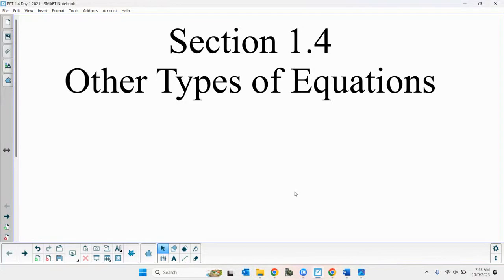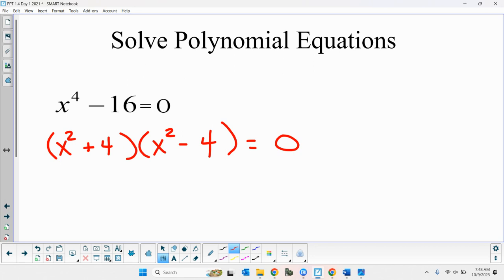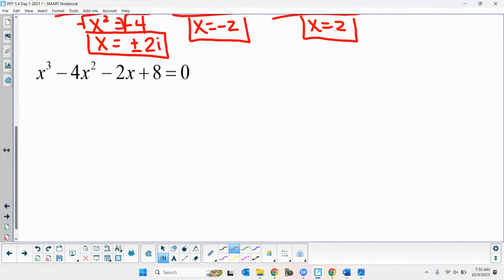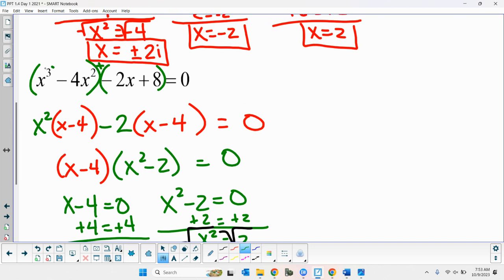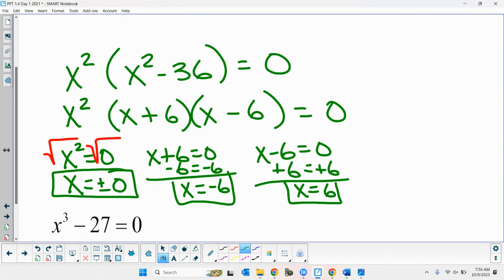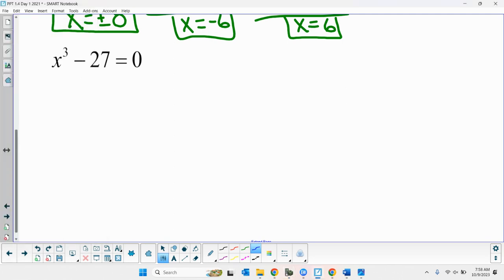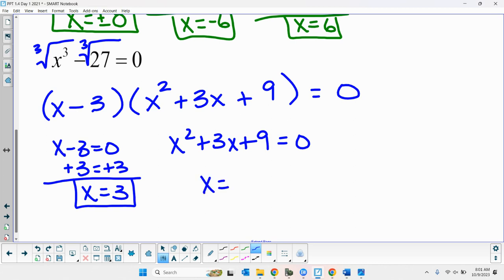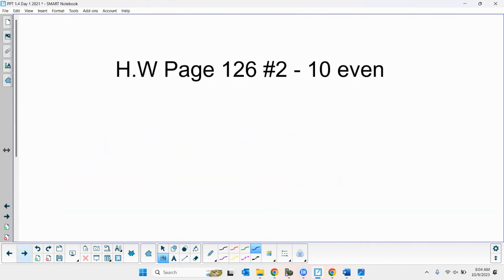CP Math, 1.4 Day 1, 10/9/23